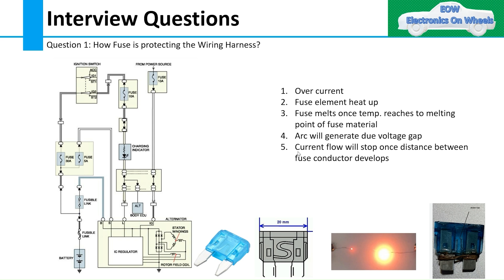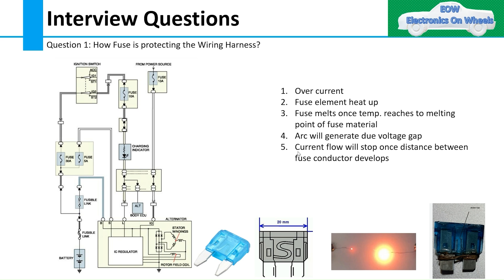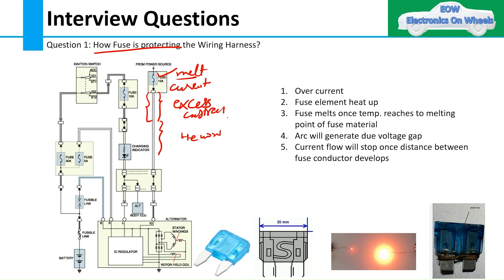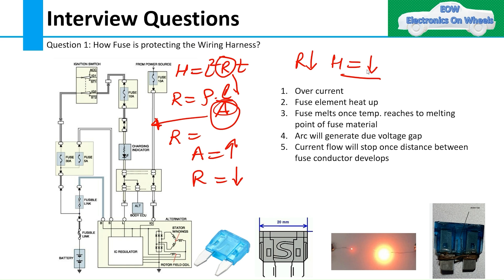Interview Q1: How Fuse is protecting the Wiring Harness?||what is the role of Fuse@TheCarCareNut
How fuse works
How fuse works in Circuits
How Fuse works in car
Interview Question
How Fuse is made
How Fuse box work
Capital CHS
1: Introduction to Capital Harness XC Introduction Overview of Capital Products Process From Scratch Process Using Synchronization.
 What is connectors:
new car
CAE
CFD
Hybrid Electric Vehicles
Engineering Courses
Indian Mechanical Engineer
 Learning
online learning
HEV
engineering
Design Engineering
Mechanical Engineers
Autonomous Vehicle
ADAS
elon musk
starship launch
today tesla news
 today tesla
musk just shocked rivals by sharing this tesla
secret
Weber auto
Weber Auto Automotive
Technology Department
Chrysler
General Motors
Ford
Toyota
Weber State University
toyota mechanic
car rebuild
car build
toyota camry
toyota rav4
car advise
diy
how to
car repair
mechanic advice
Toyota
toyota hybrid
toyota plug in hybrid
lexus hybrid
toyota owners
toyota care
toyota tundra
toyota prius
toyota Tacoma
toyota advise
lexus
should you buy
Car wiring
Race car wiring
auto wiring
Automotive wiring
Wiring diagram
Car restoration
5 pin relay
4 pin relay
car relay
5 pin relay wiring
relay wiring
flasher relay
turn signal
headlight wiring
car repair
Auto repair
wiring rescue
Wiring Rescue